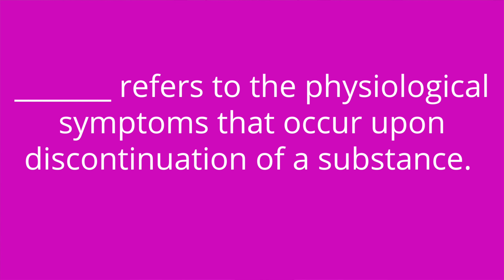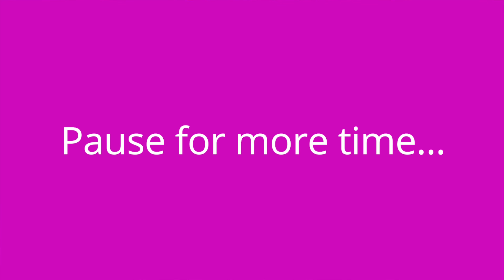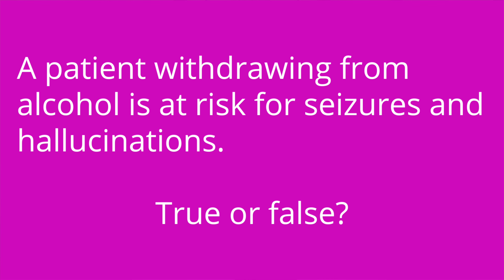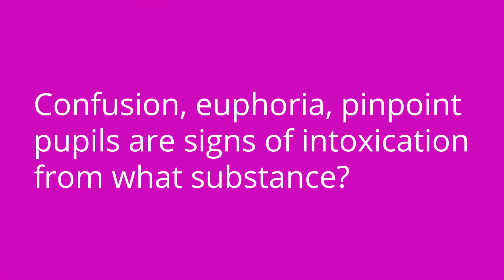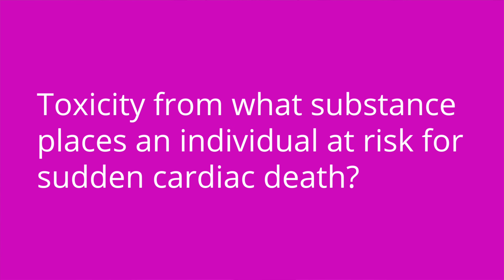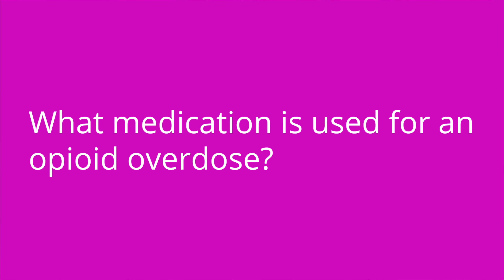Substance Use Disorders: Psychiatric Mental Health for Nursing Students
Cathy discusses addiction & substance use disorders. She first covers important terminology regarding addiction, including: intoxication, tolerance, dependence, and withdrawal. Cathy then discusses alcohol use disorder, including the signs and symptoms of intoxication, signs and symptoms of withdrawal, signs and symptoms of delirium tremens, nursing care of a patient experiencing alcohol withdrawal, and treatment to promote alcohol abstinence. Cathy then discusses opioid use disorder, including the signs and symptoms of intoxication, signs of toxicity (i.e., opioid overdose), the antidote for opioids, signs of opioid withdrawal, and treatment of opioid use disorder. Finally, Cathy discusses stimulant use disorder, including the signs and symptoms of intoxication, signs and symptoms of toxicity, signs and symptoms of withdrawal, and treatment of stimulant use disorder. At the end of the video, Cathy provides a quiz to test your understanding of some of the key points she covered in the video.

🌟🎓 Level Up Your Learning! 🚀🔥 Now - September 3rd when you grab our Ultimate Nursing School Survival Kit🎒, you get a 🆓 one-year Membership 💼💻 Don’t wait! Elevate your nursing journey and seize these unbeatable deals now!

⚡️ 🧠🌈 Ready to unlock the World of Psychiatric Mental Health NOW? 🚀 Unlock the ultimate learning experience with FULL ACCESS through our Level Up RN Membership! 📚🎉 Master Principles, Therapies, and Disorders like never before! 🧘♀️🔬 Don't miss out – become a mental health pro today!

Cathy Parkes BSN, RN, CWCN, PHN covers Psychiatric Disorders: Substance Use Disorders. The Psychiatric Mental Health Disorders video tutorial series is intended to help RN and PN nursing students study for your nursing school exams, including the ATI, HESI and NCLEX.

000:00 Introduction - Substance abuse
00:32 Substance Abuse Terminology
1:31 Alcohol Use Disorder
5:04 Opioid Use Disorder
6:18 Stimulant Use Disorder
7:18 Quiz Time!